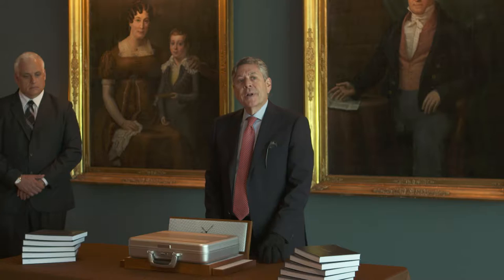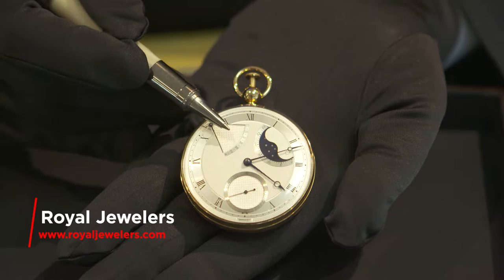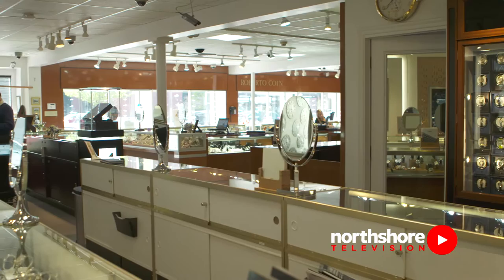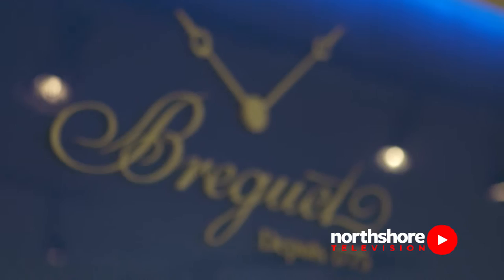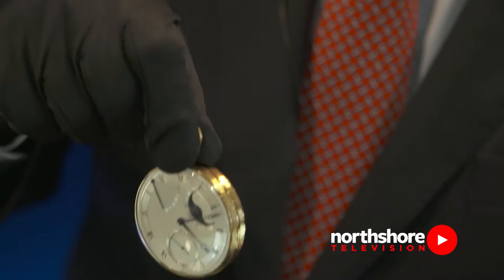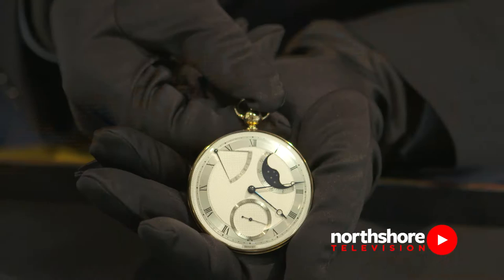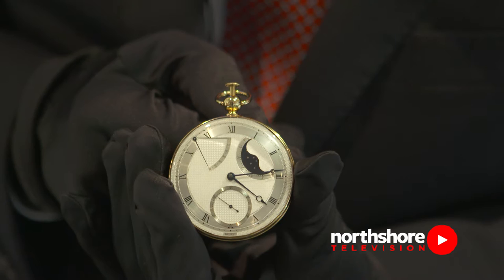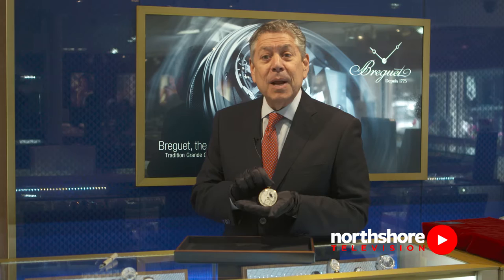Royal Jewelers 1.9 Million Dollar Breguet Pocket Watch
northshoreTV was in Boston at the Four Seasons Hotel to check out Royal Jewelers one of a kind Breguet Pocket watch.